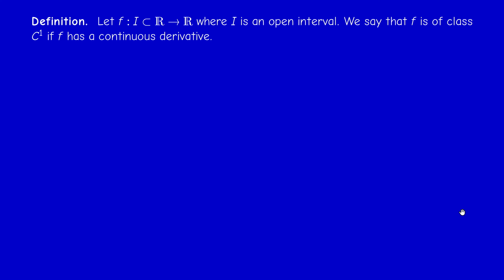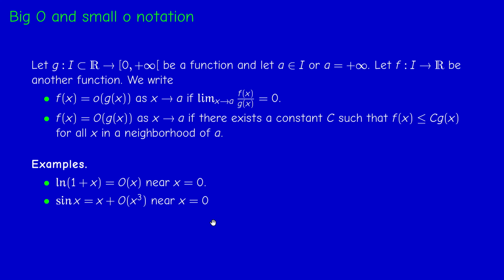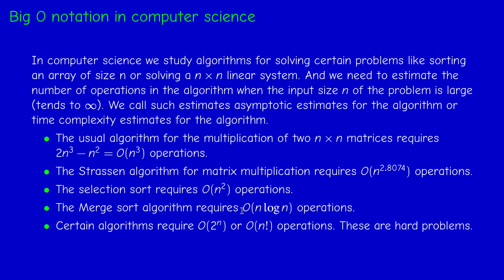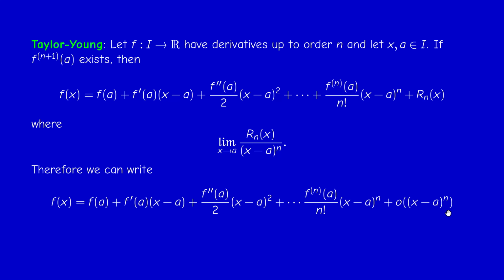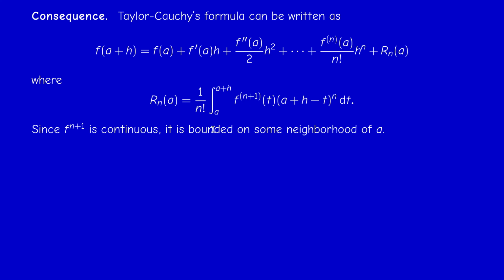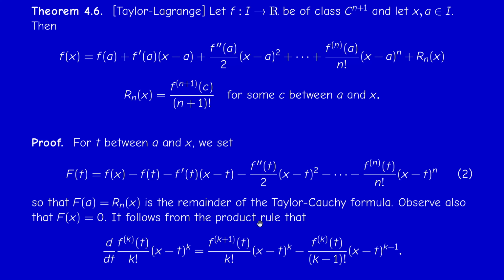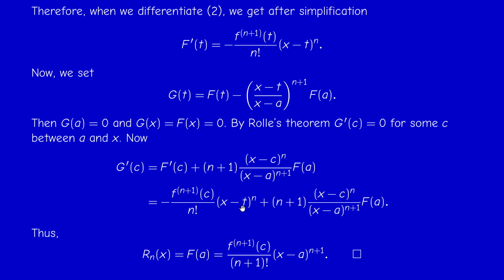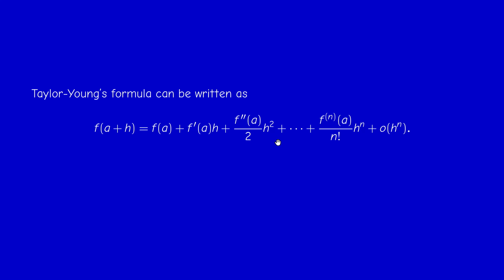M1106 - Analysis IV - Chapter 4 - Section 4.2 - Taylor's formulas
Big O and small o notation. Taylor with integral remainder, Taylor-Lagrange and Taylor-Young formulas.